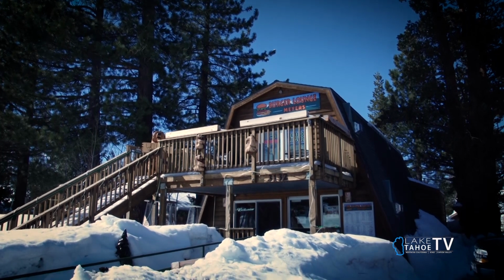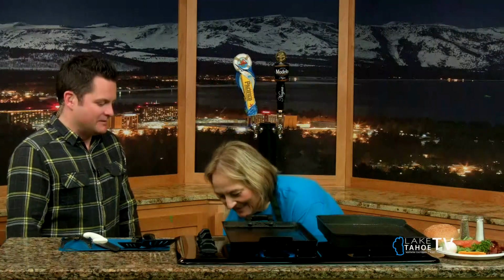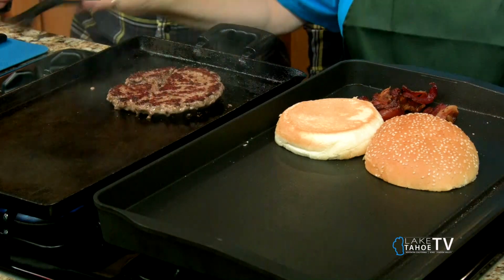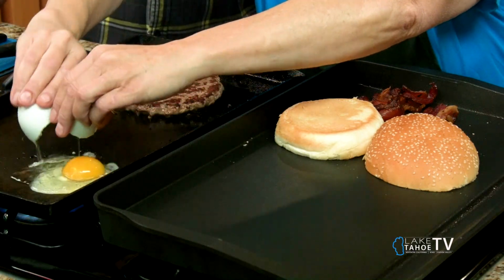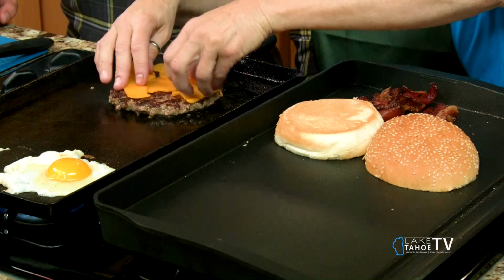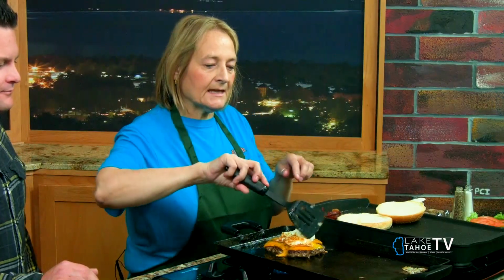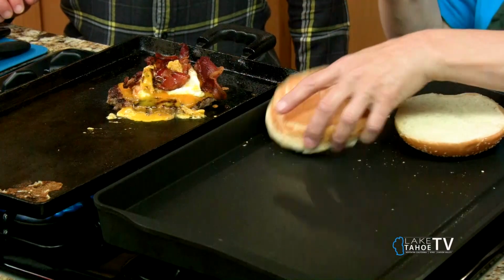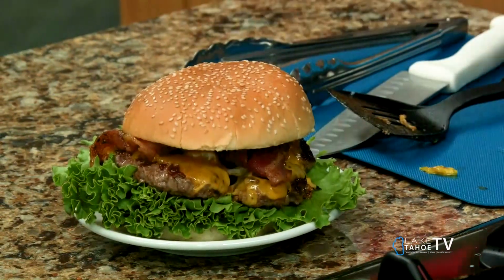TASTE TAHOE BURGER LOUNGE HANGOVER HELPER